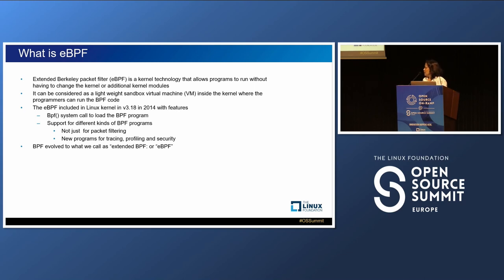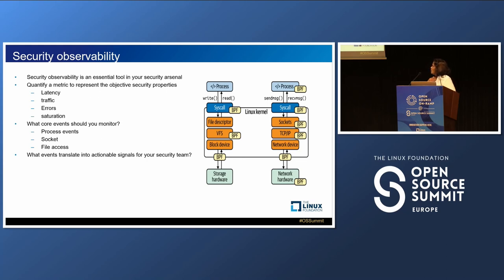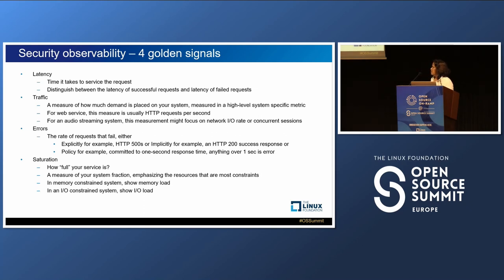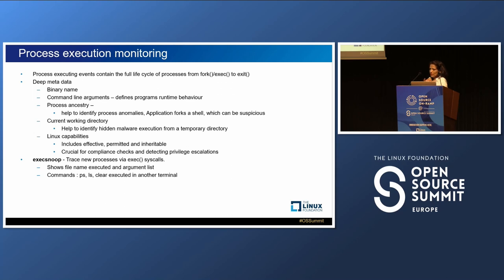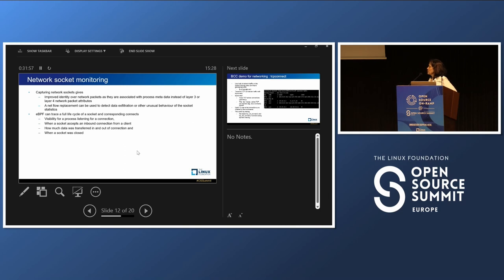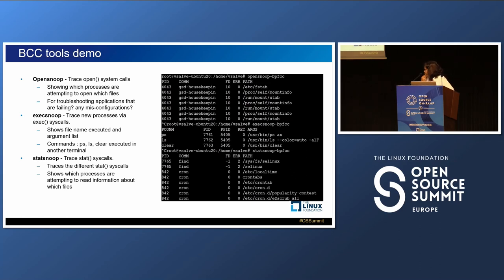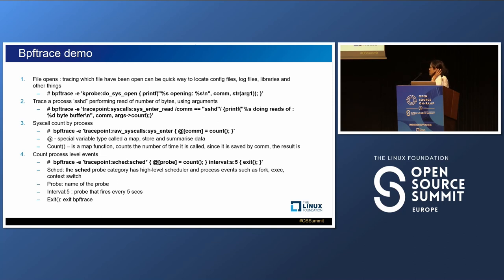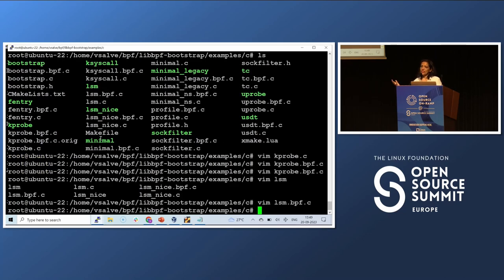Getting Started with BPF Security Observability - Vandana Salve, Independent Consultant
eBPF can be used to observe events across a system and report information about those events to user space tools Using eBPF, you directly attach to kernel code paths and collect only the security observability events you define in near real time with no disruption to the application. Later, these events are sent to user space and can then be shipped to permanent storage for analysis, threat hunting, incident investigation, or building out security policy. The BPF feature for security system than can detect or even prevent malicious activity In this presentation, lets get started with BPF for security observability.